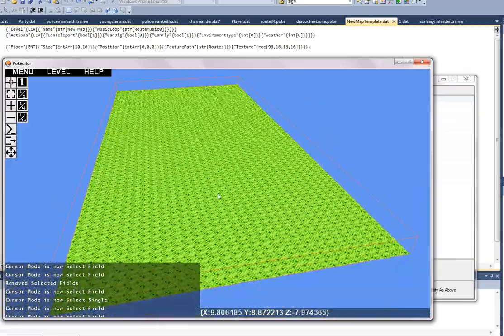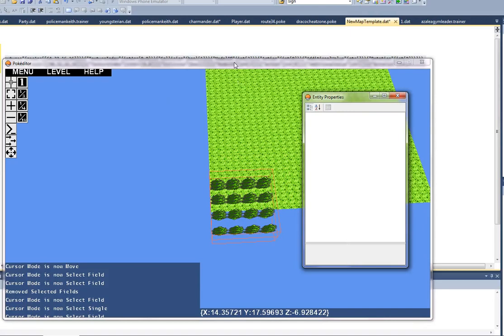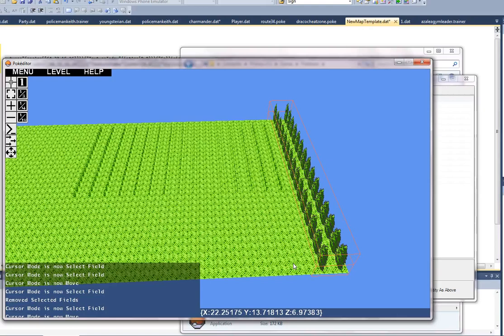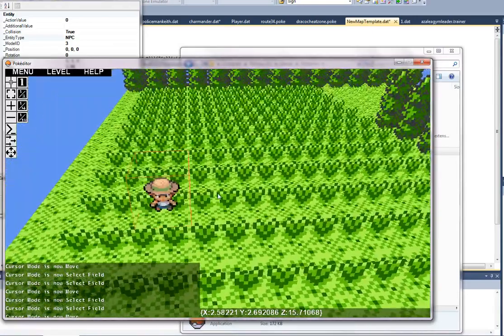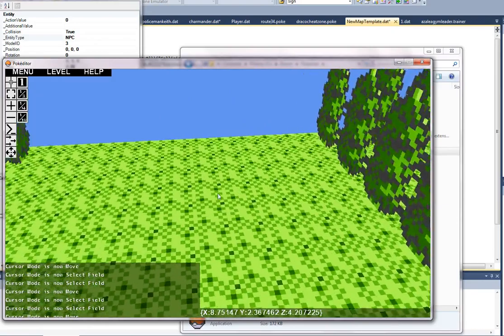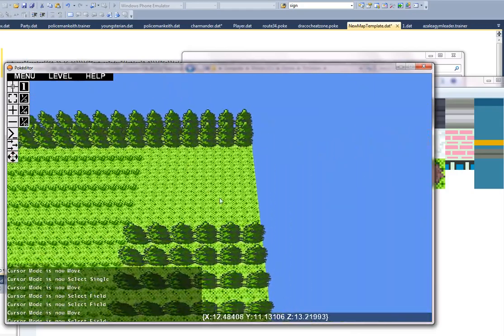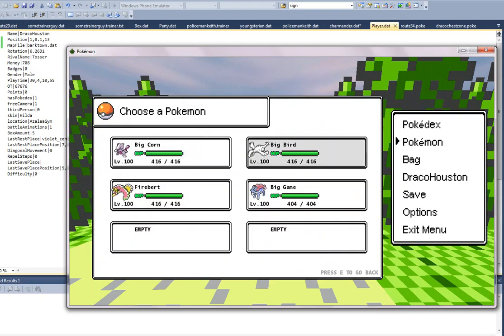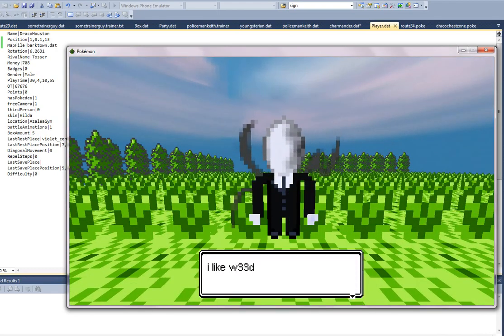Pokemon 3d Mapping Walkthrough Part 3 | Making a Map 1/2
Part 4 Making a Map 2/2